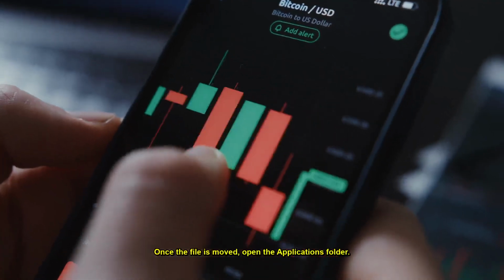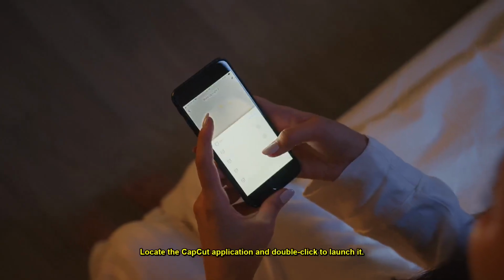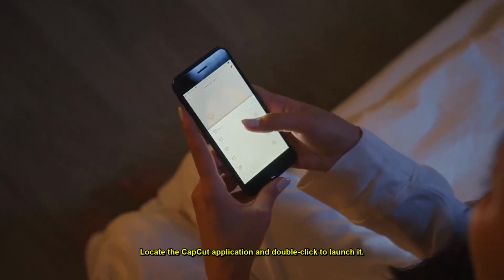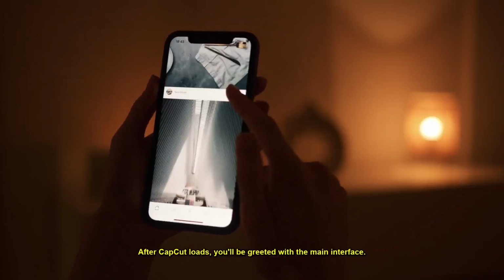How to install CapCut Desktop on Mac for social exports - Quick Tutorial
In this quick tutorial, learn how to easily install CapCut Desktop on your Mac for seamless social media exports! Whether you're a beginner or an experienced editor, this step-by-step guide will walk you through the installation process, enabling you to create stunning videos right from your desktop. Discover tips and tricks to maximize your editing experience and enhance your social media presence.